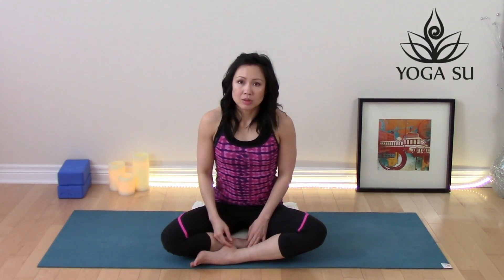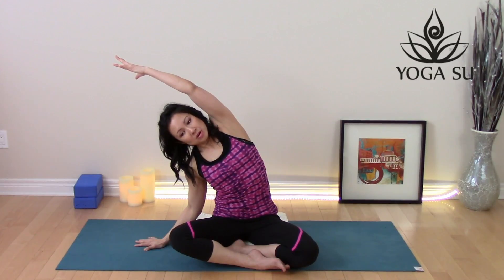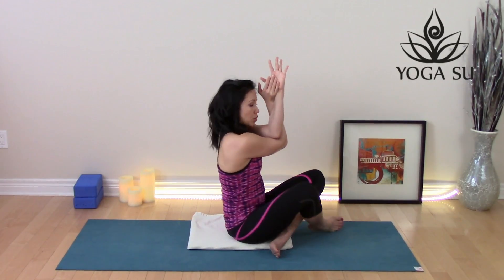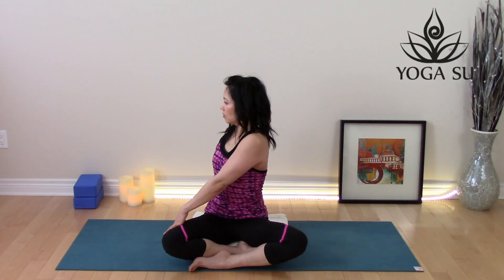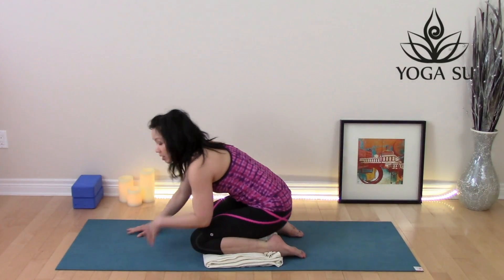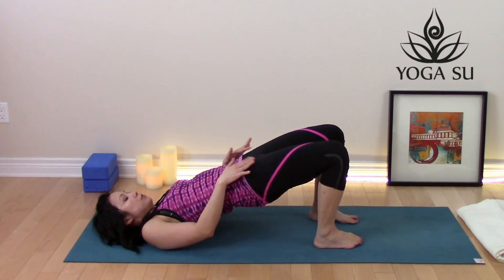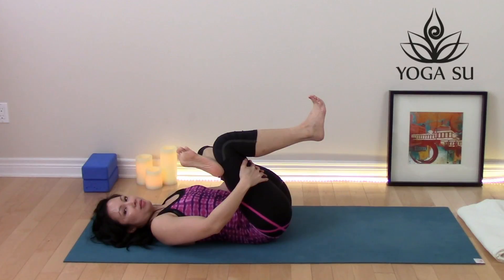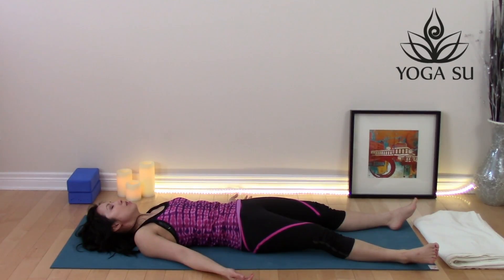Gentle Yoga - Head to Toes Stretch (About 15 mins)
This is a gentle full body stretch that I enjoy doing when I need a good stretch from my head to my toes.

Here is the yoga sequence:
Sufi Rolls
Seated Side Stretches
Neck Stretch
Shoulder rolls
Neck rolls
eagle arms
interlaced fingers behind back
Seated Twists
Cats/Cows
Toe stand
Hero's pose
Downward facing dog
Bridge Pose
Figure 4 (Pigeon pose on back)
Reclined Spinal Twists
Savasana

Welcome to my yoga channel!

My name is Su, and I teach yoga. I aim to provide you with free yoga. Please hang around, because I will be providing lots of different yoga classes for you to choose from. Yoga classes that will soon become available will include these yoga styles: Gentle Yoga, Hatha Yoga, Flow Yoga, Yin Yoga, Yin Yang Yoga, Restorative Yoga, Power Yoga and many more!

I like to make sure that everyone from beginners to advance yogis can reap benefits from yoga. We will stretch our muscles, but also calm busy minds.

Come yoga with me. See you on the mat!

Su